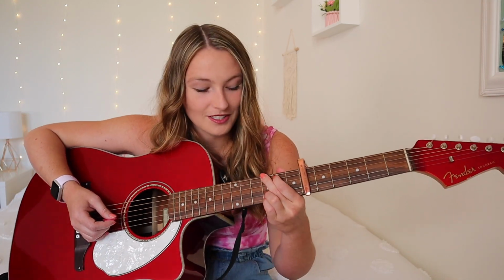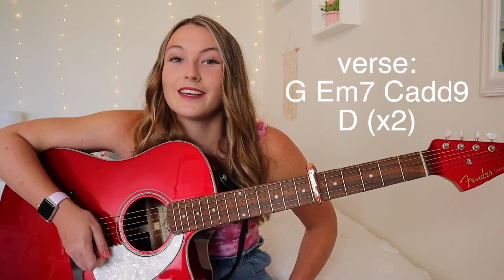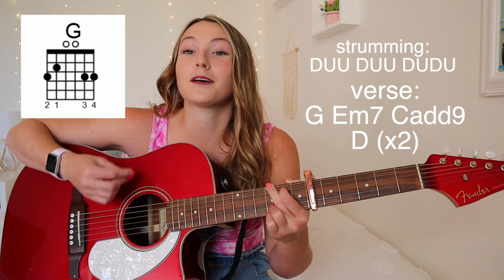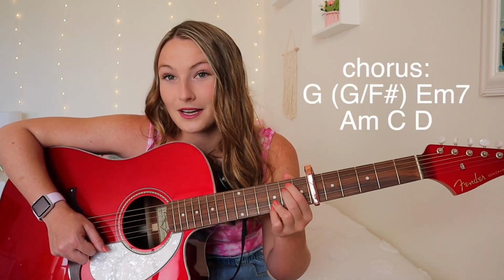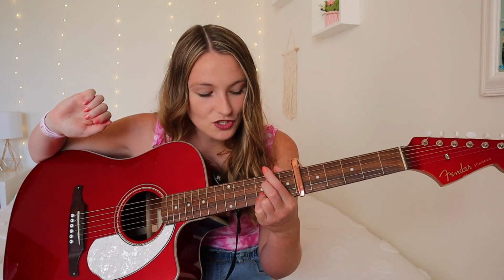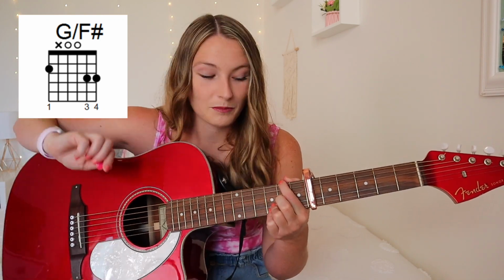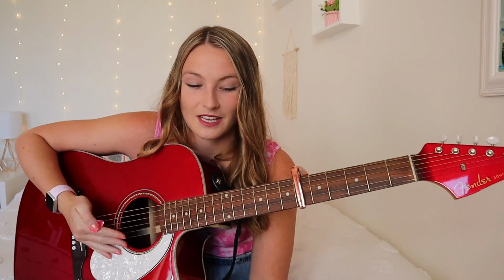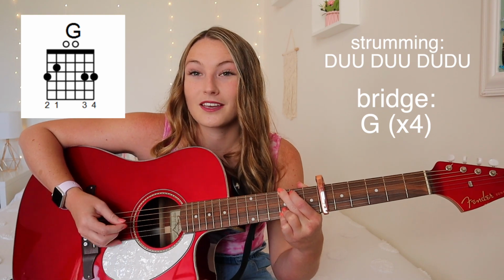Taylor Swift Blank Space Guitar Tutorial (Grammy Museum Live) // Nena Shelby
learn how to play “Blank Space” from Taylor Swift’s 1989 album!!

this song was highly requested and also this version of it! taylor swift played blank space acoustic version at the grammy museum back in 2015 and it is one of my favorite performances from her :) this song is super fun to play on guitar too!

I post new tutorials every week, so turn your notifications on so you don’t miss a single video! thank you guys so much for your support and for watching my tutorials!! i hope that you like my blank space guitar tutorial!

xoxo
nena

time stamps:
00:00 - demo
00:39 - explanation
01:38 - chords needed
02:04 - intro & strumming
02:39 - intermediate intro
05:35 - verses
06:48 - chorus
09:45 - instrumental
10:11 - bridge
11:41 - end chorus

This Taylor Swift blank space acoustic guitar tutorial is great for beginners! I hope this helps you learn how to play blank space by Taylor Swift! My mission is to bring you easy Taylor Swift guitar songs for beginners!